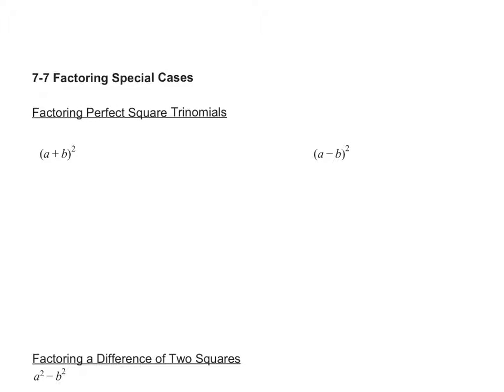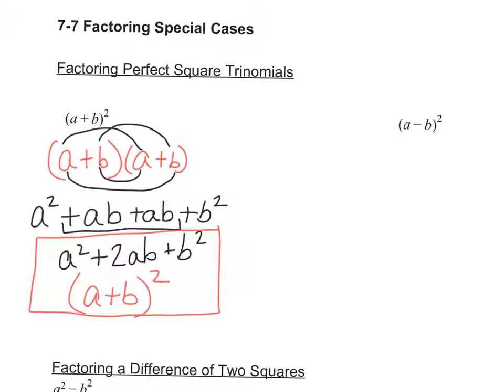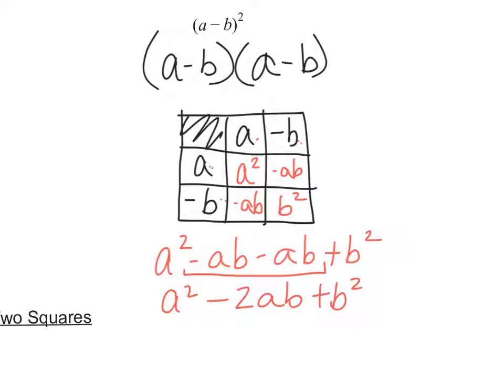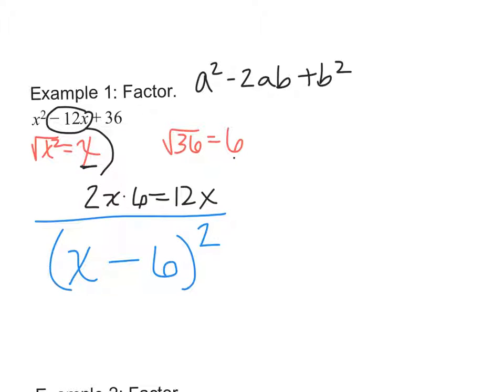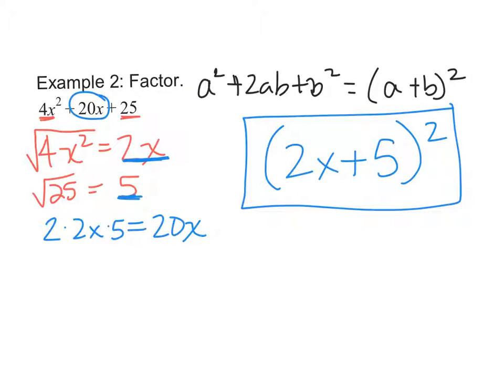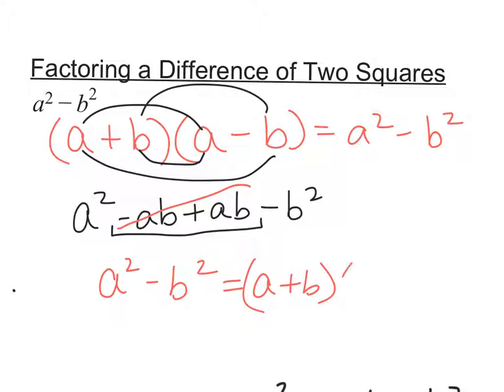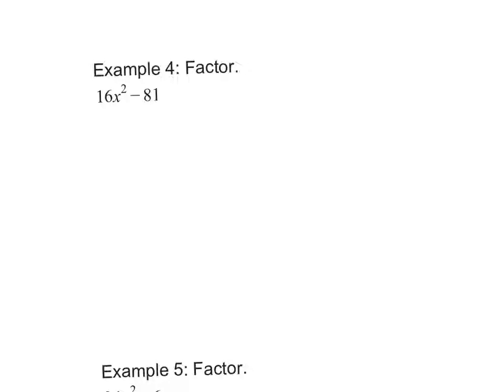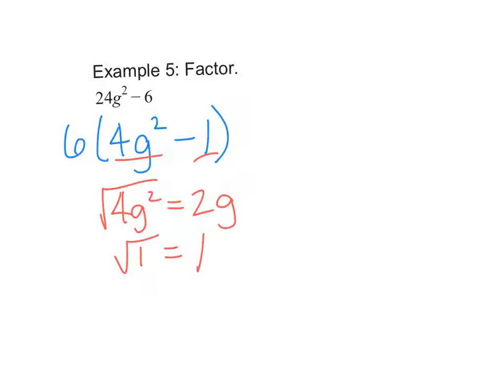Factoring Special Cases